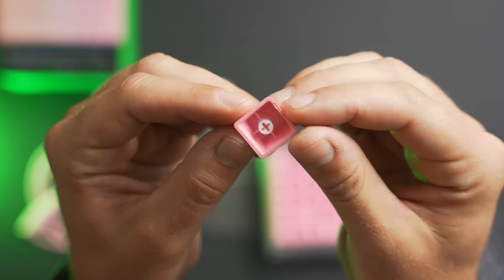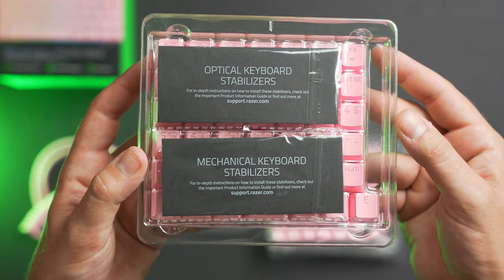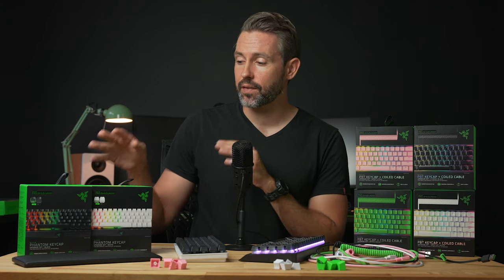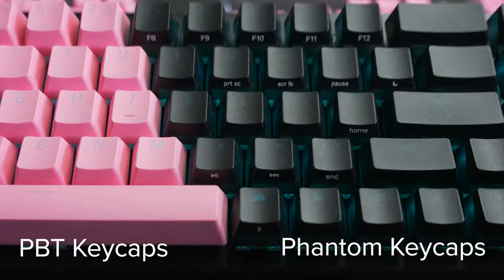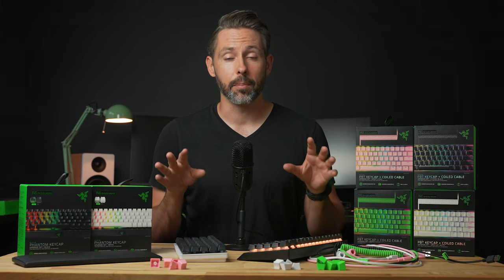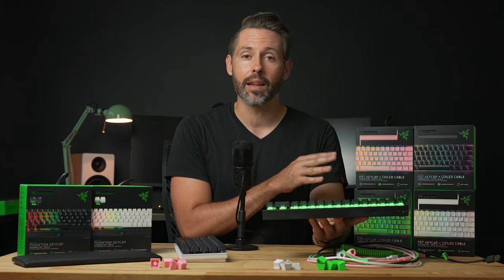Customize your Razer Keyboard: PBT keycaps + coiled cables, Phantom keycaps and wrist rests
Razer adds more customization to its keyboards with PBT + Coiled cable sets, Phantom keycaps, and wrist rests.

Timestamps:
0:00 Intro
0:42 Keyboard customization starter kit
1:27 PBT Keycap + coiled cable sets
2:30 Phantom keycaps
4:03 Sound test
4:55 Compatibility
6:19 Ergonomic wrist rests
6:59 Final thoughts